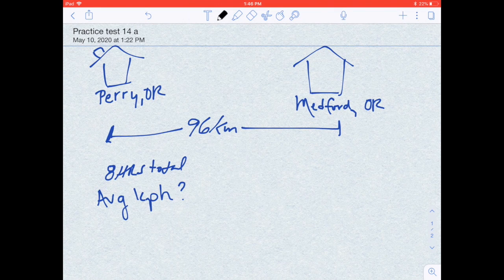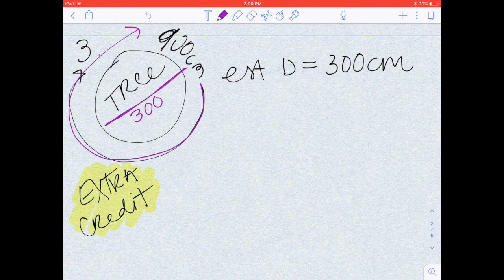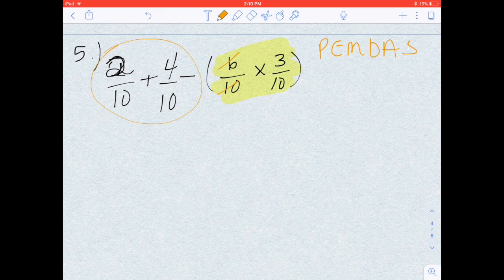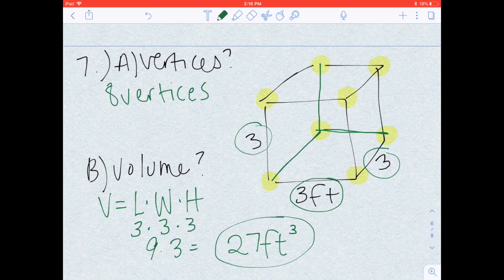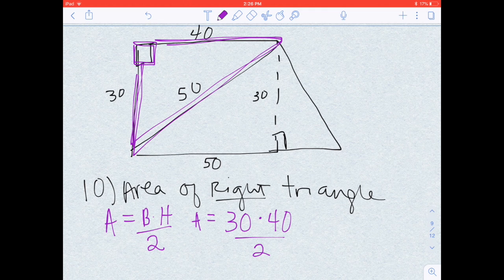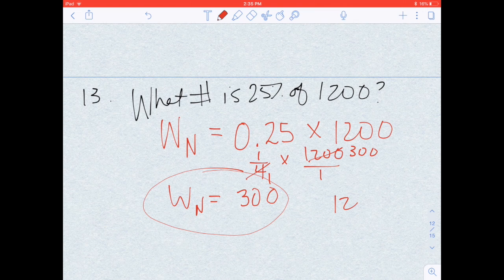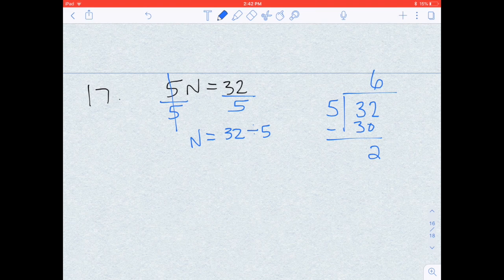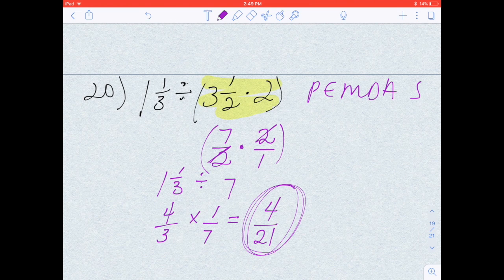34 14A Practice Test